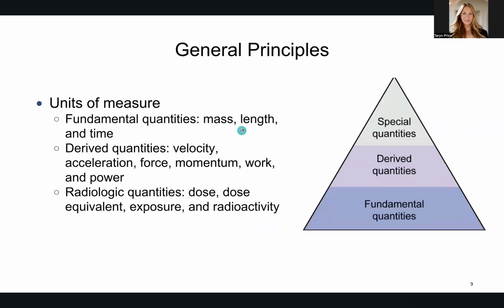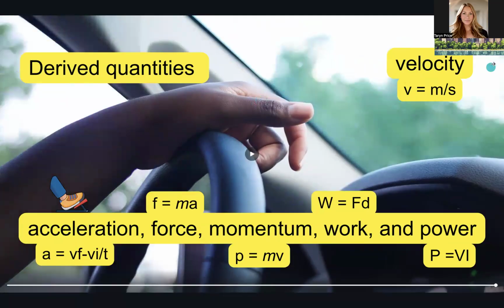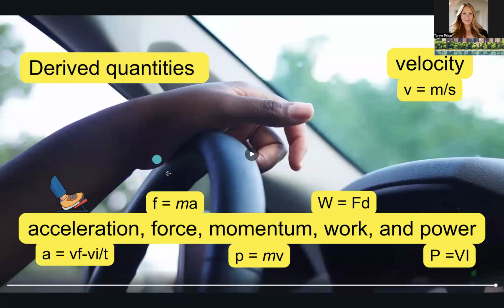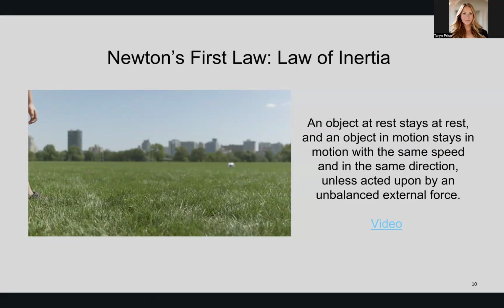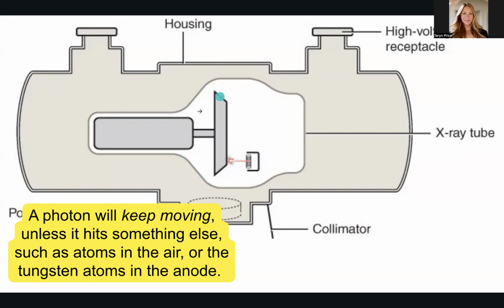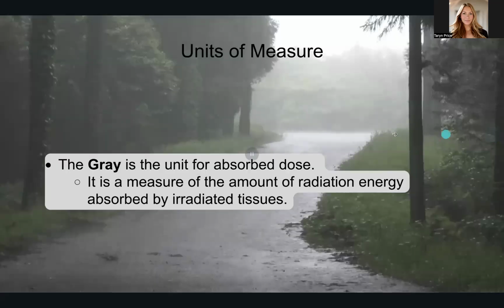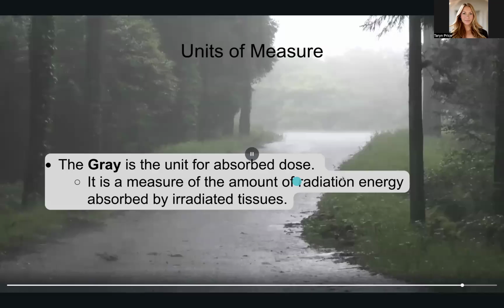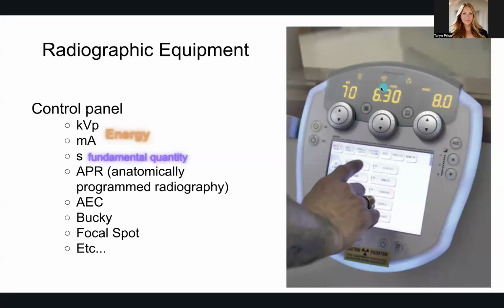Ch. 1 Rad Tech Physics